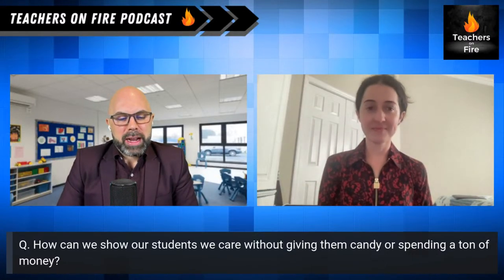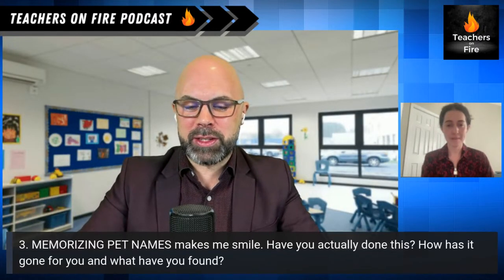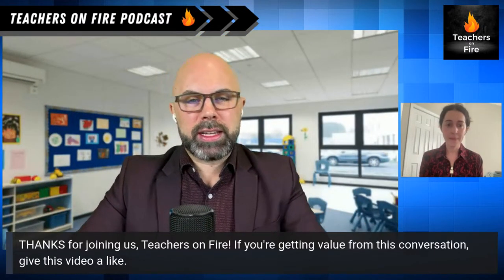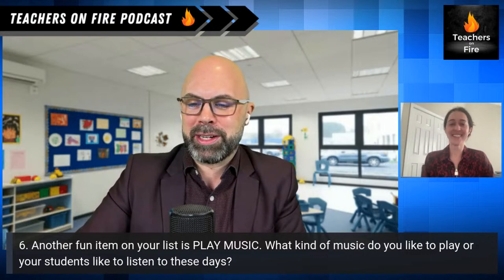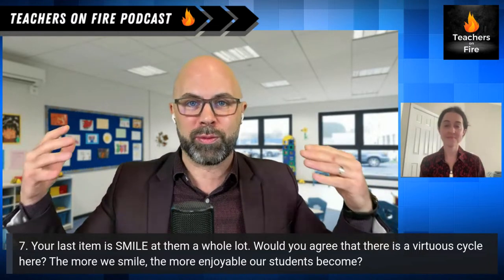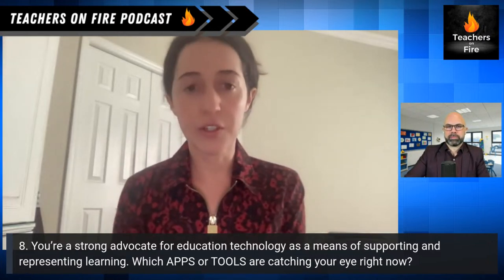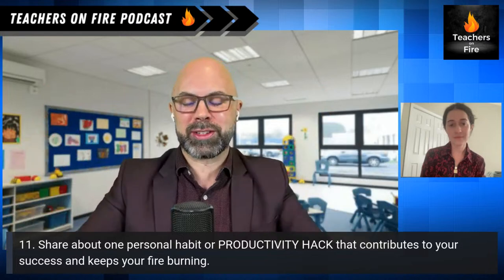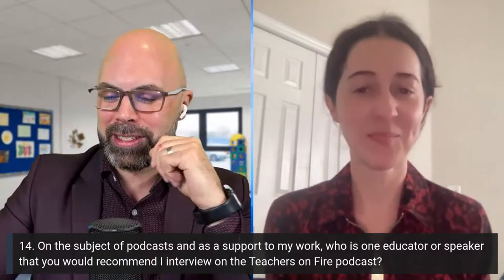10 WAYS to SHOW KIDS YOU CARE: A Conversation with Laura Boyd [Livestream]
🔥 How can you build better relationships with your students without spending money or buying candy?

🔥 What are some quick and easy practices that will pay the biggest dividends in the life of your classroom?

Join me in LIVE conversation with middle school teacher and technology advocate Laura Boyd. Your comments in the chat will appear in the broadcast, so grab a coffee, pull up a chair, and get involved.

ABOUT THIS GUEST: Laura is a middle school teacher who is passionate about edtech and SEL. She has presented at the district, local, and state levels, helping classrooms produce superior learning and rich student development.